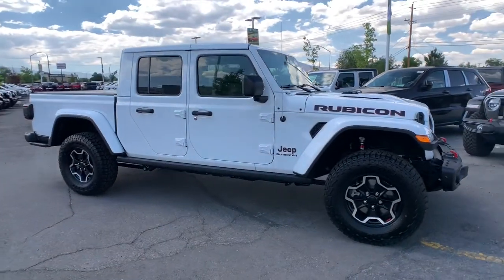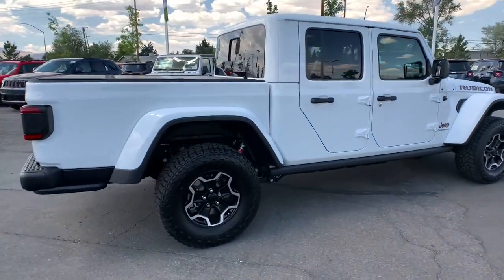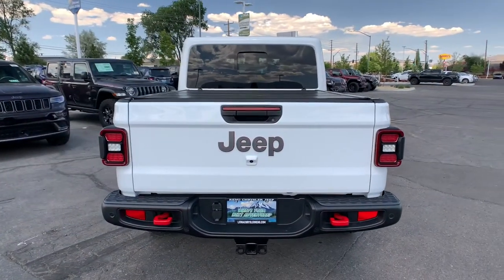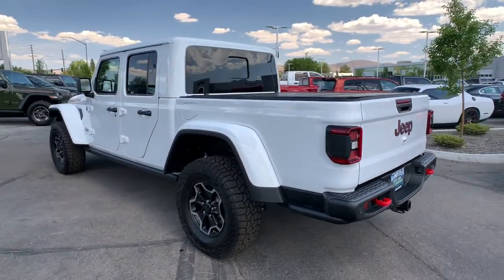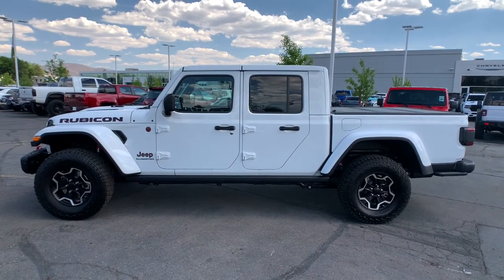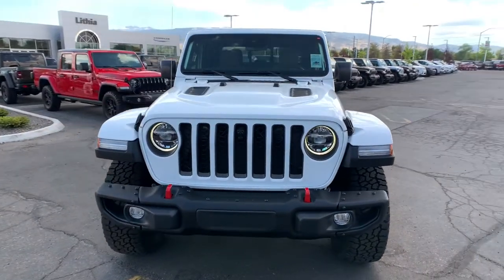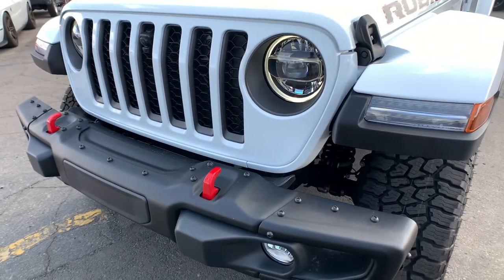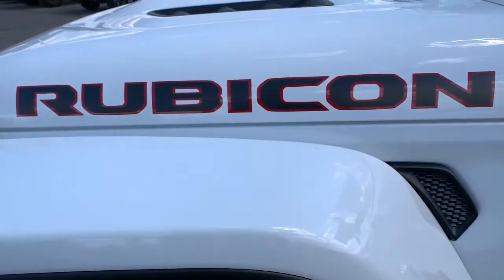2021 Jeep Gladiator Reno, Carson City, Northern Nevada, Sacramento, Elko, NV ML552817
Bright White Clear Coat New 2021 Jeep Gladiator available in Reno, Nevada at Lithia Chrysler Jeep of Reno. Servicing the Carson City, Northern Nevada, Sacramento, Elko, NV area.
2021 Jeep Gladiator Rubicon 4x4 - Stock#: ML552817 - VIN#: 1C6JJTBG0ML552817

Heated Seats Nav System Brake Actuated Limited Slip Differential Smart Device Integration iPod/MP3 Input Dual Zone A/C SAFETY GROUP 4x4. EPA 22 MPG Hwy/17 MPG City! Rubicon trim Bright White Clear Coat exterior CLICK ME! KEY FEATURES INCLUDE: 4x4 iPod/MP3 Input Dual Zone A/C Brake Actuated Limited Slip Differential Smart Device Integration. MP3 Player Privacy Glass Child Safety Locks Steering Wheel Controls Rollover Protection System. OPTION PACKAGES: BODY COLOR 3-PIECE HARD TOP Freedom Panel Storage Bag Rear Window Defroster Rear Sliding Window No Soft Top TRANSMISSION: 8-SPEED AUTOMATIC (850RE) Tip Start Transmission Skid Plate Selec-Speed Control 8.4 RADIO & PREMIUM AUDIO GROUP Emergency/Assistance Call SiriusXM Traffic Plus Alpine Premium Audio System HD Radio Radio: Uconnect 4C Nav w/8.4 Display Rear View Auto Dim Mirror For Details Visit DriveUconnect.com 1-Year SiriusXM Guardian Trial 5-Year SiriusXM Travel Link Service 5-Year SiriusXM Traffic Service SiriusXM Travel Link LED LIGHTING GROUP Daytime Running Lamps LED Accents LED Park Turn Lamps Front LED Fog Lamps LED Premium Reflector Headlamps LED Taillamps MOPAR HARD TRI-FOLD TONNEAU COVER WHEELS: 17 X 7.5 POLISHED BLACK ALUMINUM COLD WEATHER GROUP Heated Steering Wheel Heated Front Seats SAFETY GROUP ParkSense Rear Park Assist System Blind Spot & Cross Path Detection ADVANCED SAFETY GROUP Advanced Brake Assist Auto High Beam Headlamp Control Full Speed Forward Collision Warning Plus REMOTE PROXIMITY KEYLESS ENTRY TRAILER TOW PACKAGE Trailer Hitch Zoom Class IV Hitch Receiver Heavy Duty Engine Cooling 240 Amp Alternator ENGINE: 3.6L V6 24V VVT UPG I W/ESS (STD). VEHICLE REVIEWS: Great Gas Mileage: 22 MPG Hwy. Price does not include $799 Dealer Doc fee taxes and license fees. Price contains all applicable dealer incentives and non-limited factory rebates. You may qualify for additional rebates; see dealer for details.